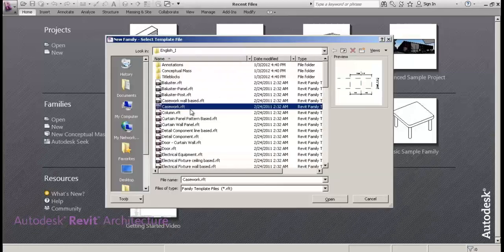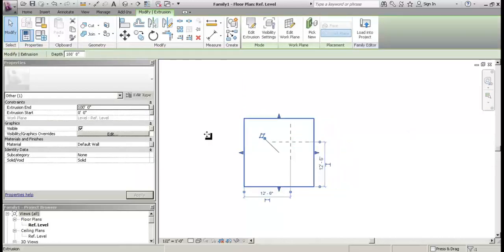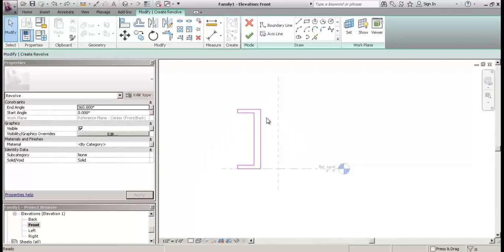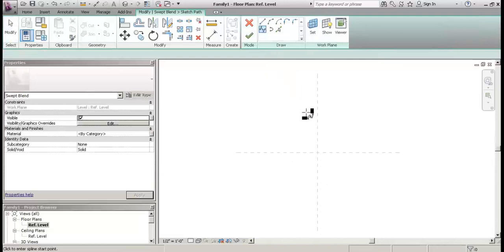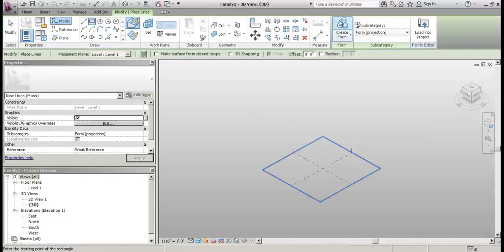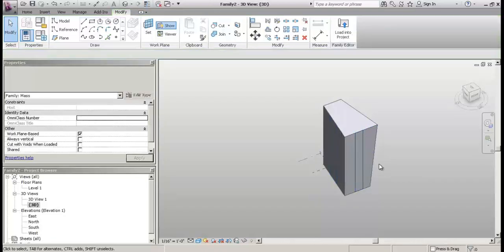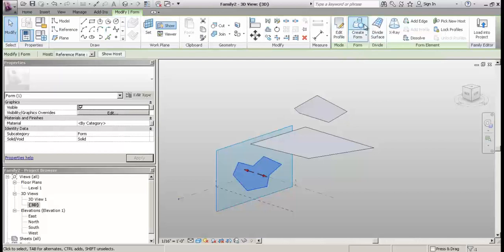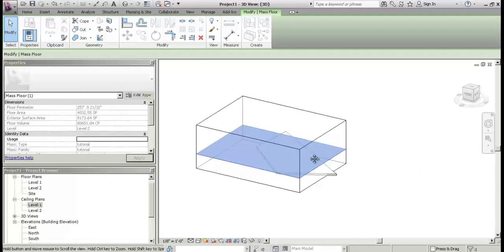Revit - Mass Modeling